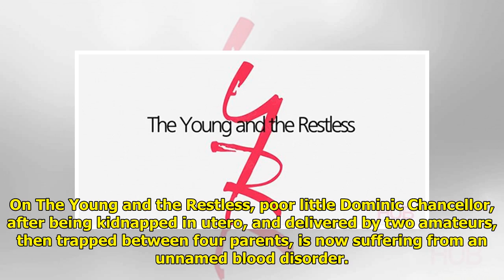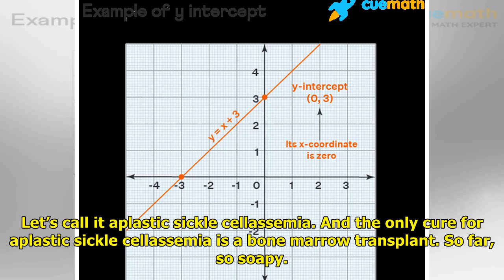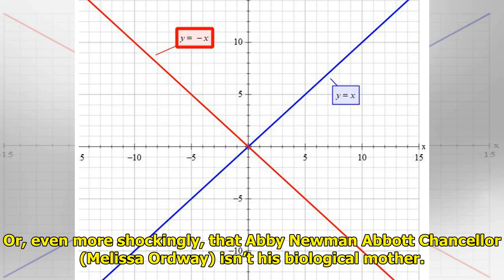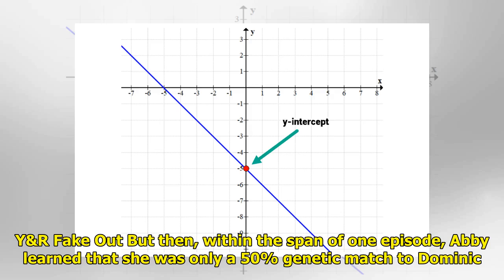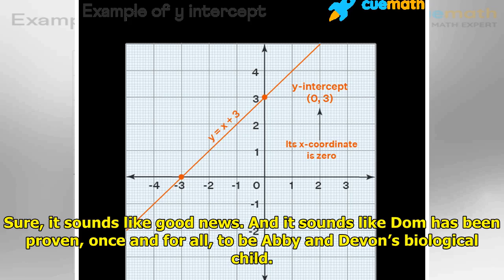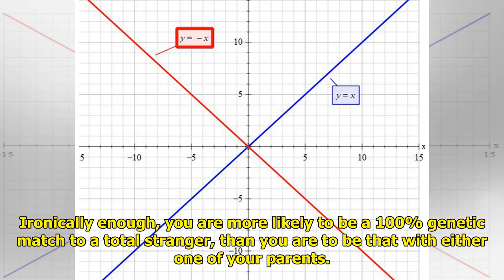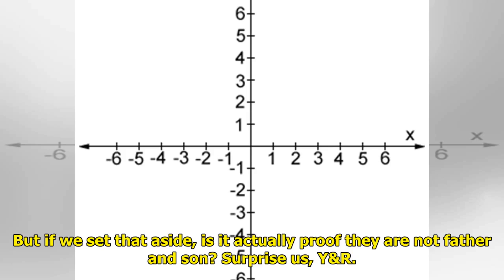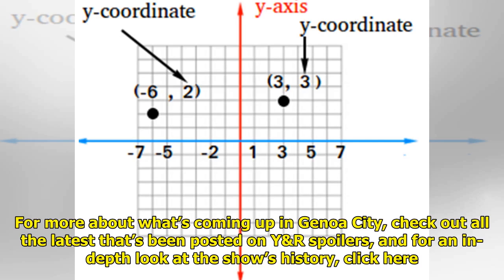Is Y&R Pulling A Fast One On Fans...Or Are They?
On The Young and the Restless,...